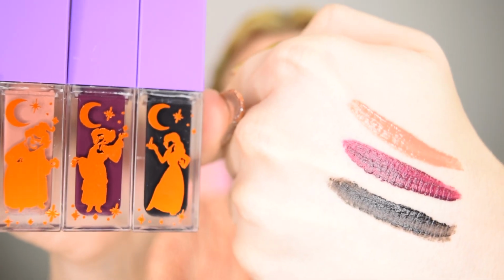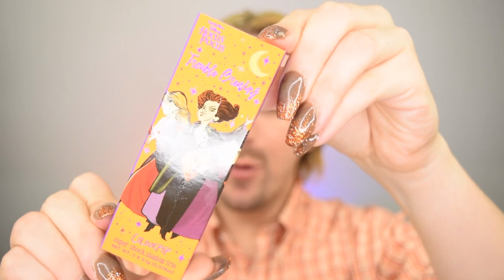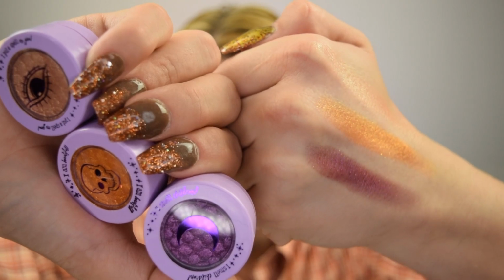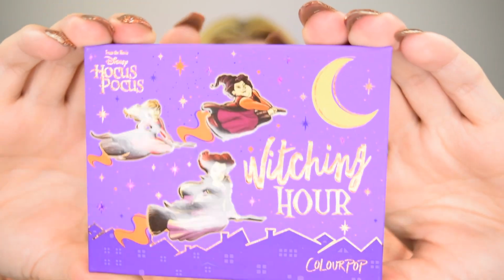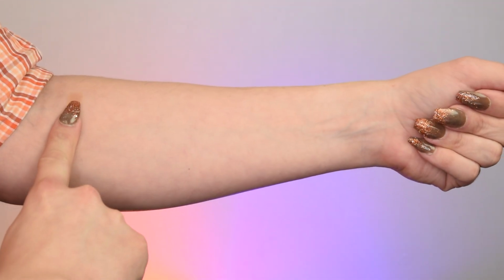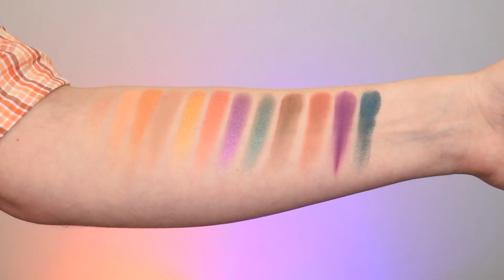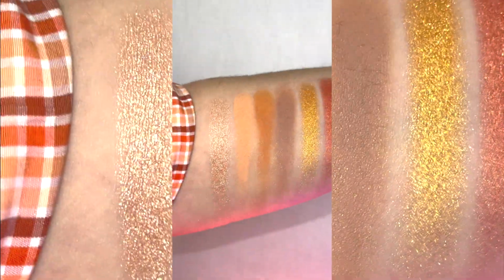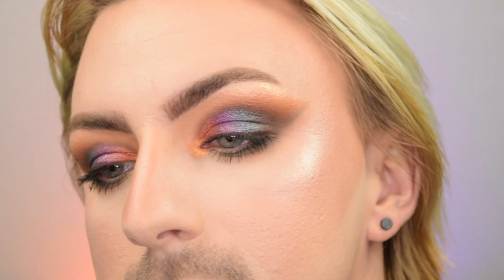Hocus Pocus The Coven Crew Full Collection Review!!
Hello all you beautiful people! Today we're gettin' SPOOKY! Celebrating the worlds all time favorite Halloween movie HocusPocus! Colourpop has nailed it again with TheCovenCrew Collection!

christopherjmua

Ready Set Jet